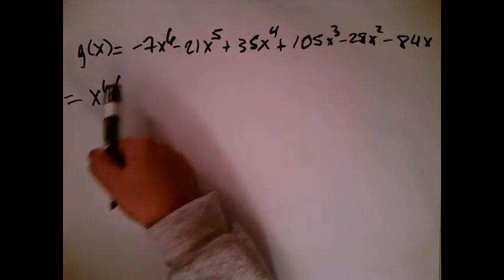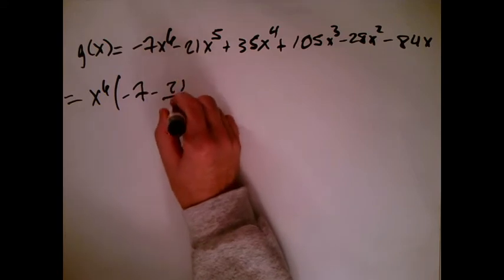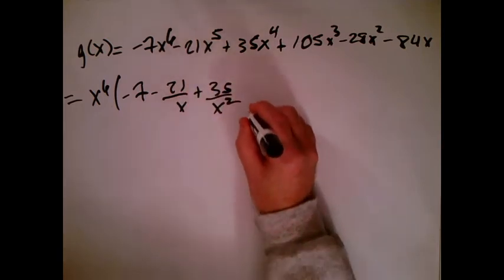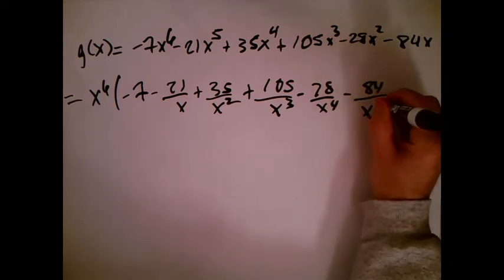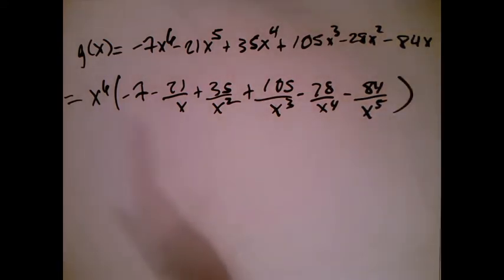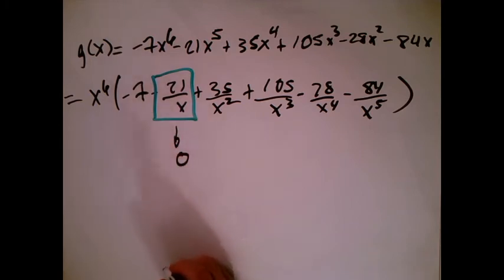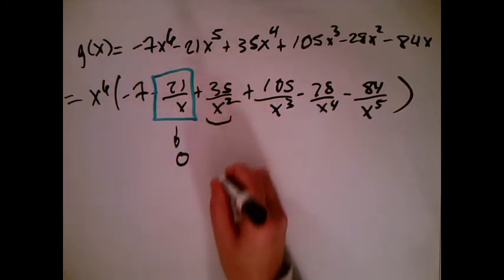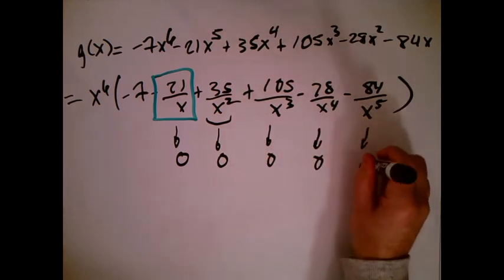WhyWeOnlyLookAtTheLeadingTermForEndBehavior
Why we only look at the leading terms -- explaining this with algebra